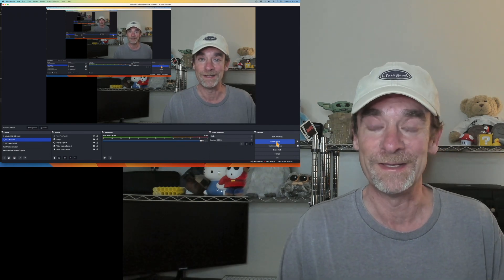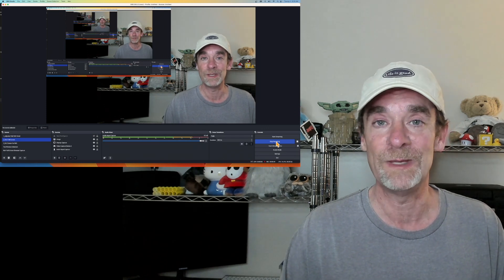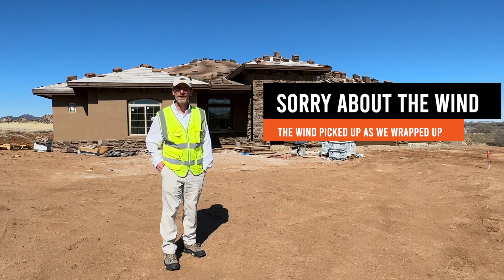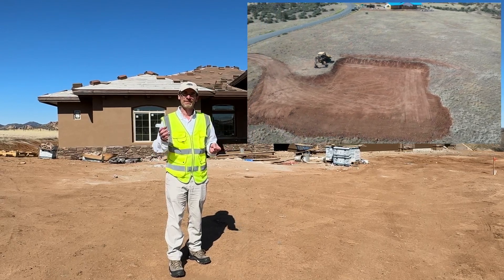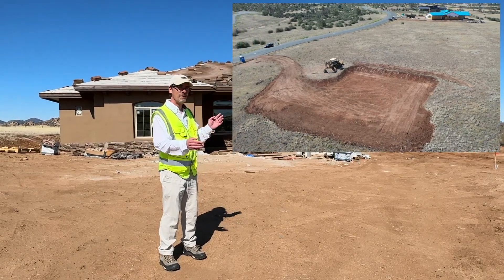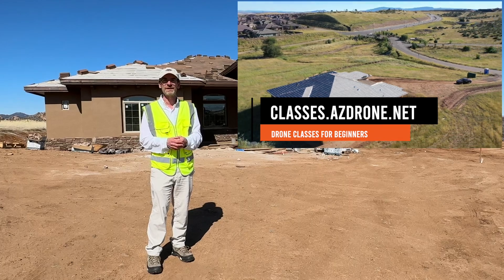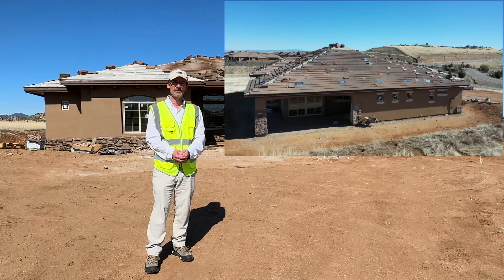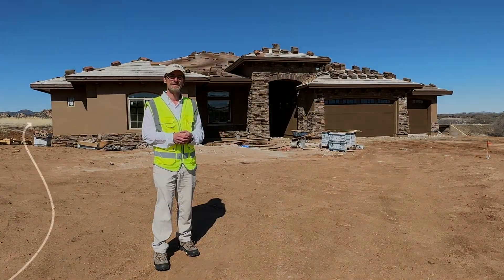Residential Drone Construction Progression - A One Year Long Drone Job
We're one year into a residential drone construction progression job.  The site is just about completed now, and we'll be wrapping up this project soon.  We started into this project in March of 2022, and here we are now in April of 2023!  This drone job literally stated with flying a raw piece of land, and today a nearly complete home sits on the property!